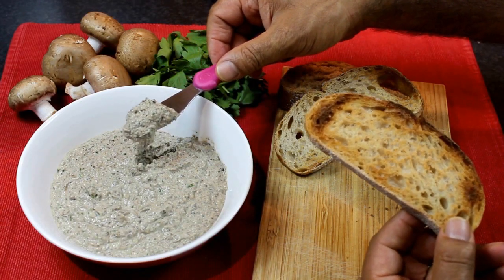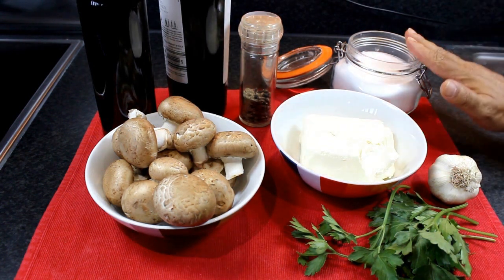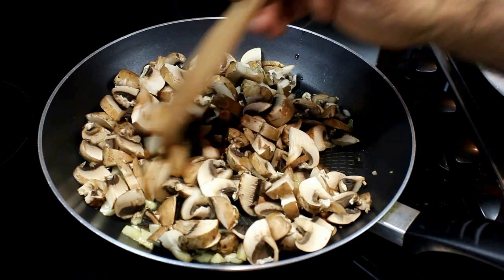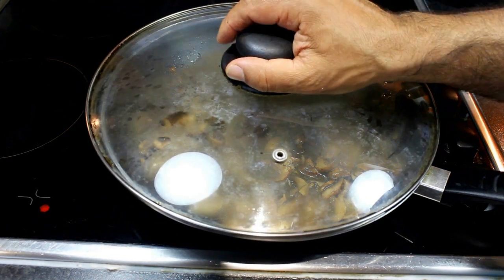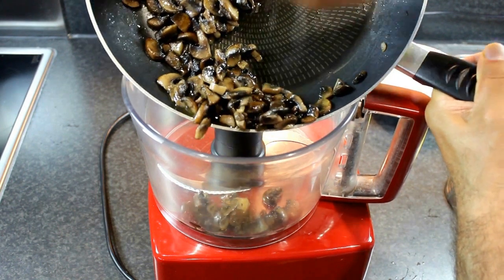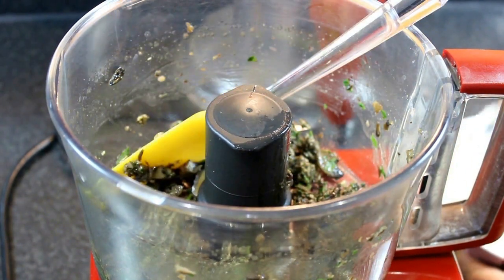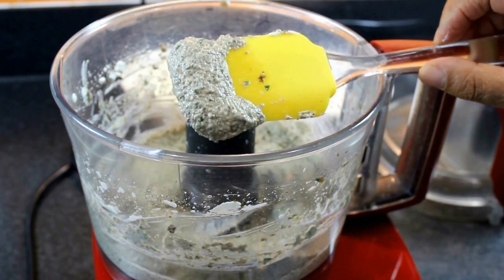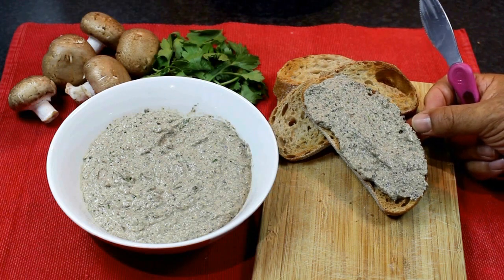Cheesy Mushroom garlic pâté spread.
This Cheesy Mushroom garlic pâté spread is a perfect topping for Italian style bruschetta.
Make our simple mushroom bruschetta as a classic appetiser,  starts with beautifully char-grilled crusty Italian bread which is then smothered with this tasty Cheesy Mushroom garlic pâté spread.
This make-ahead starter delivers all the flavour of mushrooms on toast without any last-minute frying, which is a hearty savoury dish that can be made quickly It's cheap and delicious
Savoury garlic mushroom bruschetta with creamy cheese spread topped generously with aromatic garlic mushrooms sautéed.

v=6X_JdLDBrpo&list=PLY7FACmusRgkeS_VKv5ccWMDDVFKI21b6